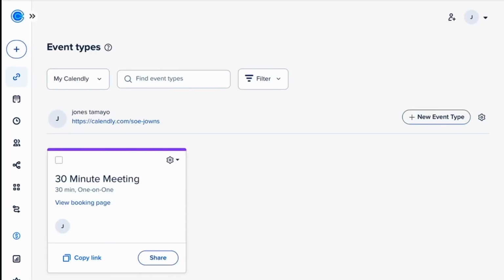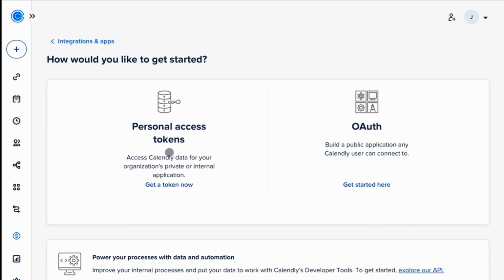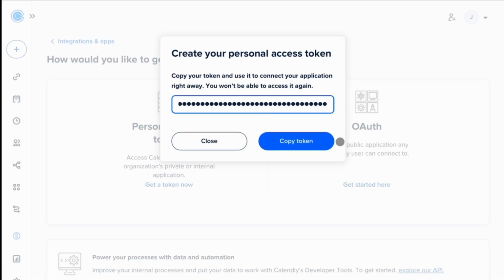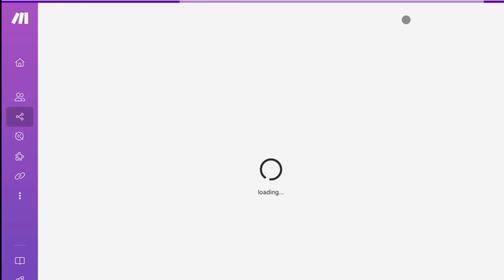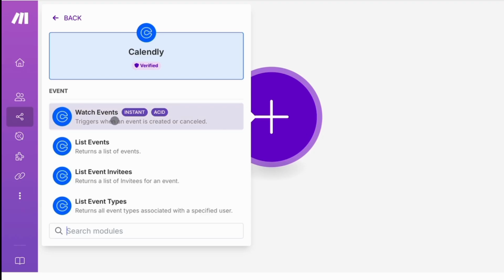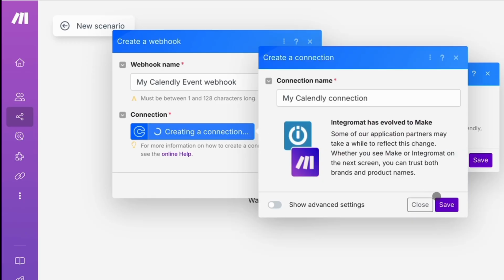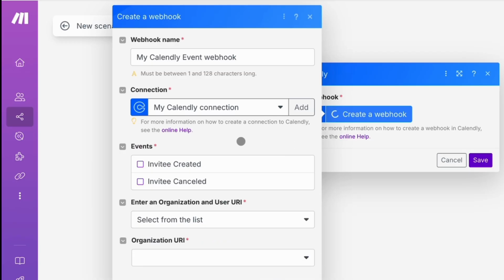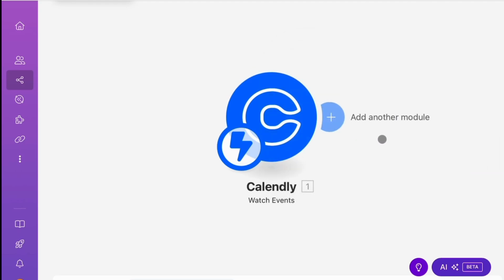How to Connect Calendly to Make.com (Easy Tuto)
Want to automate your scheduling tasks like a pro? 🤖📅 In this easy tutorial, you'll learn how to connect Calendly to Make.com in just a few steps. Whether you're managing client bookings or setting up workflows, this guide will help you link the two platforms smoothly so you can save time and boost productivity in 2025! 🚀⚙️